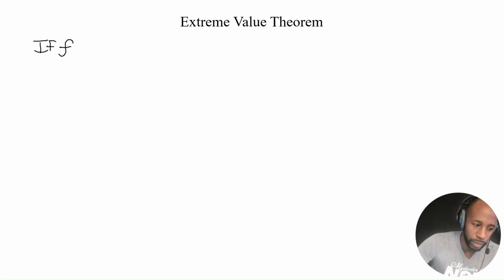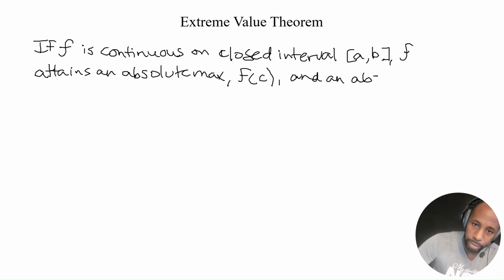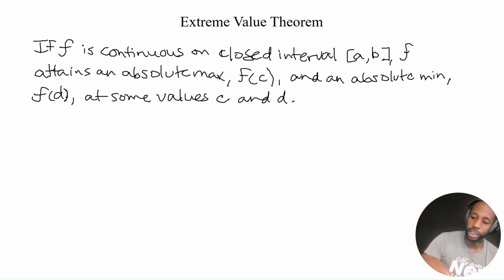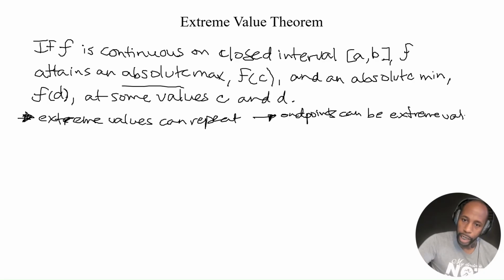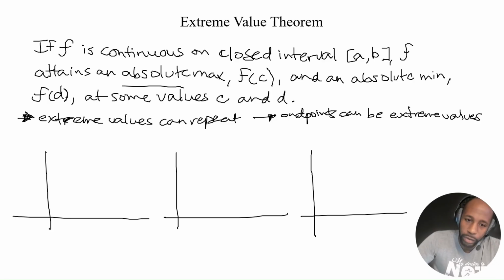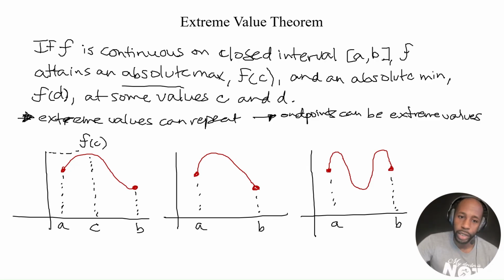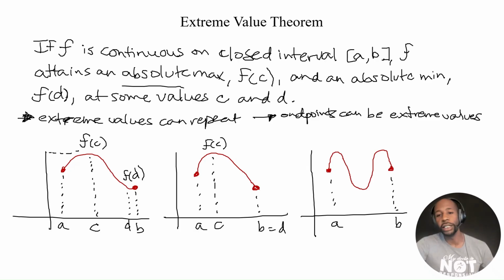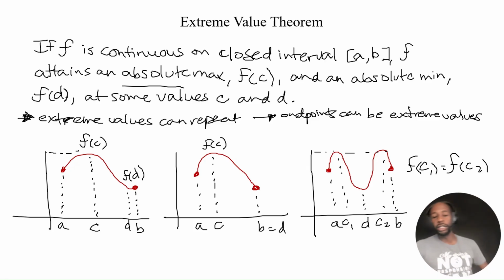Extreme Value Theorem (Calculus 1)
If a function is continuous on an interval, it has an absolute max and min in that interval, according to the Extreme Value Theorem.

One thing I didn't mention is that the Extreme Value Theorem applies to some, but not all, functions.  Functions don't have to have extreme values if they are not continuous or if they are not defined on a closed interval.